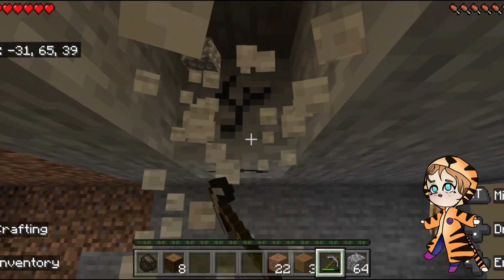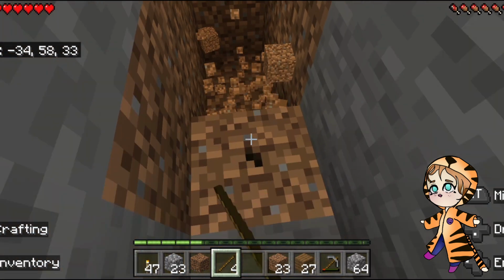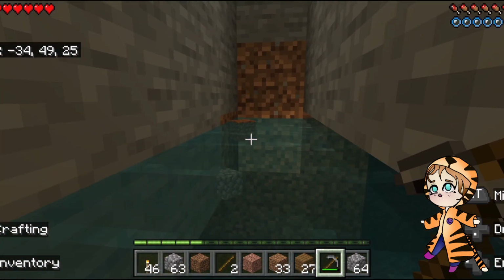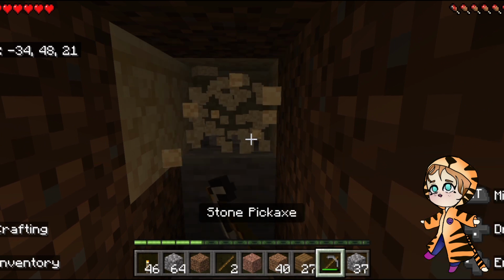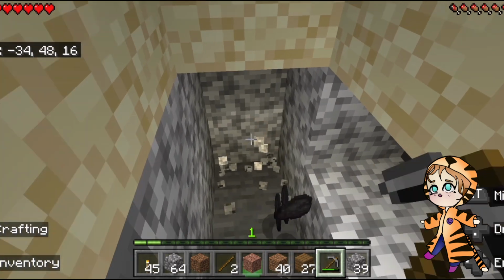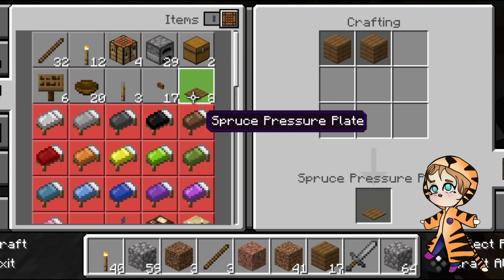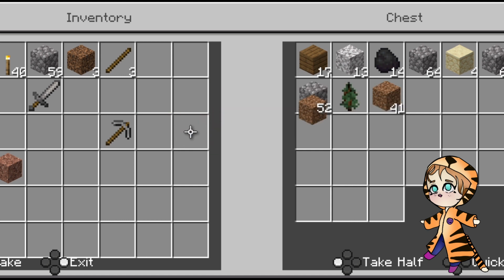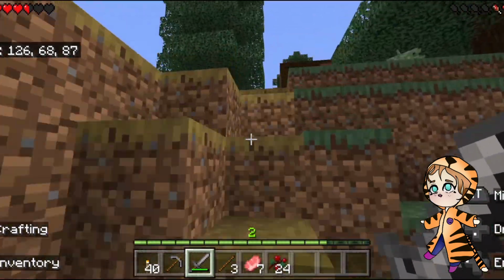Minegiraffe with Tigs/BT - Episode 02